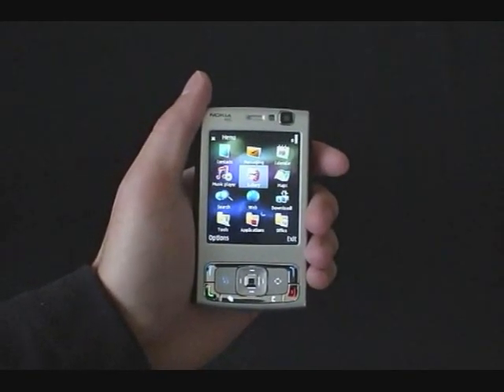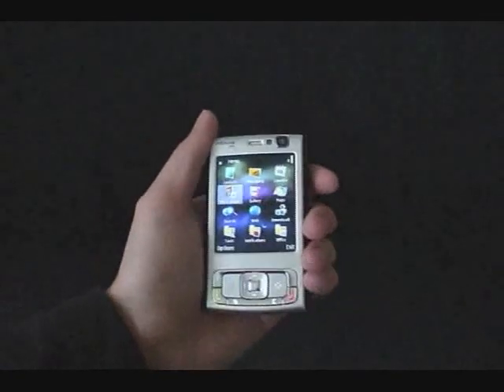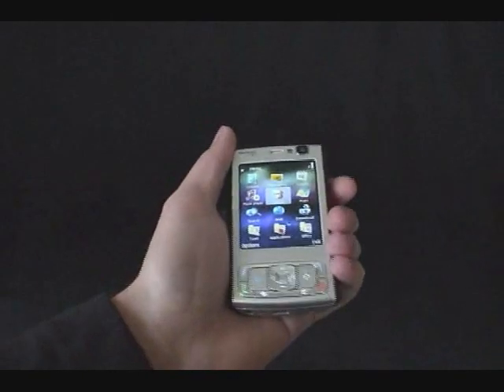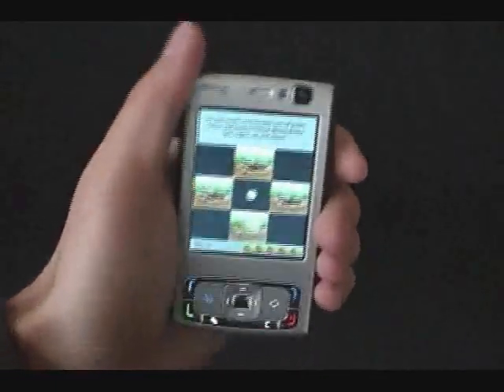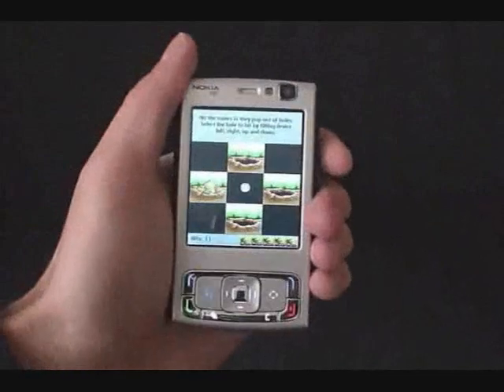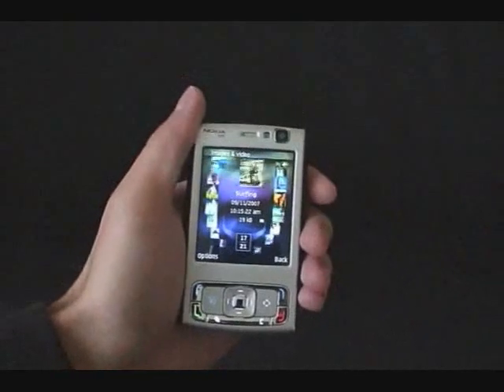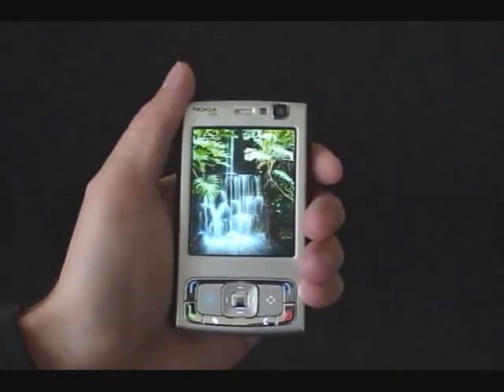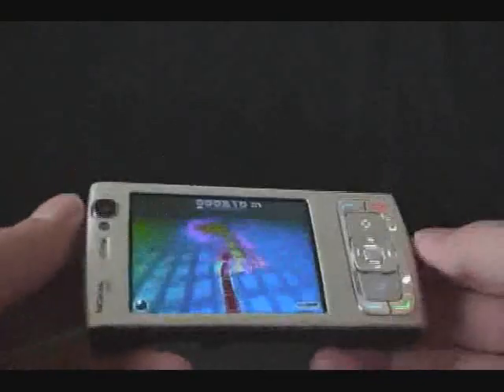KEYnetik Motion Input (Rock'n'Scroll) on Nokia N95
Rock'n'Scroll is a single sensor solution that can provide motion input capabilities to many different handheld electronic devices.